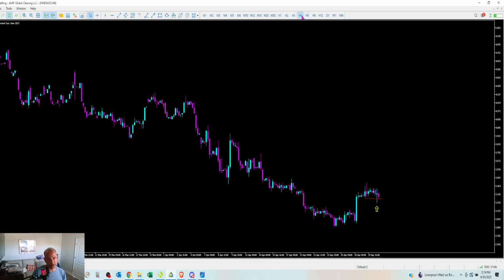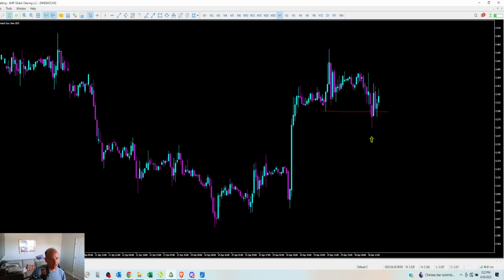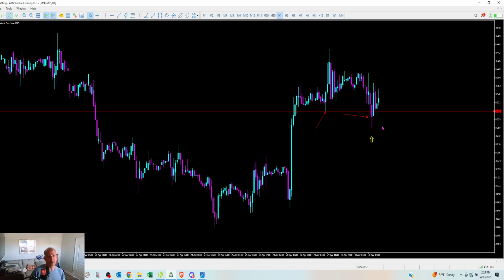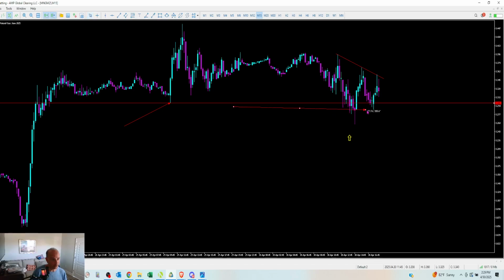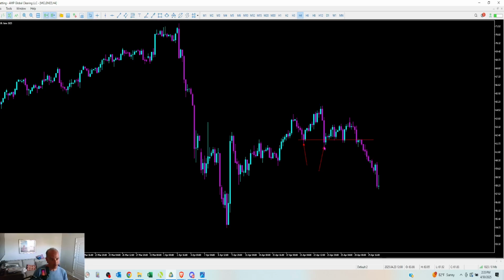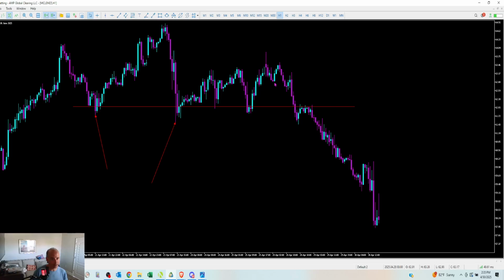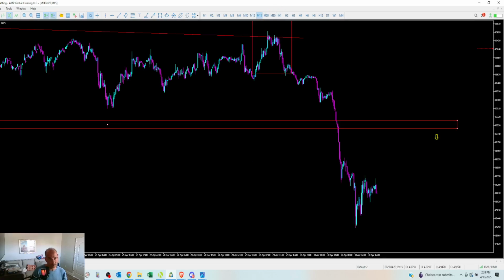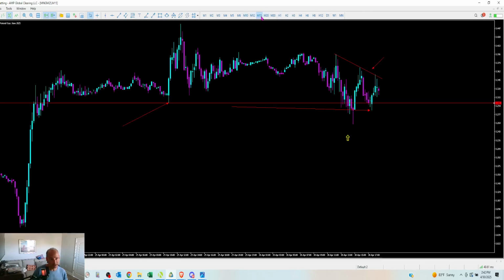Crude Oil, Natural Gas, Copper Market Structure Update for April 30, 2025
Let's talk about the markets! Review of price action and market structure in Copper, Nat Gas,  and Crude oil futures Check it out now!